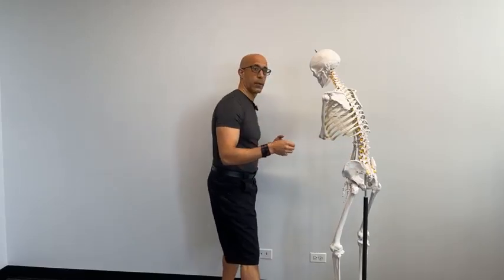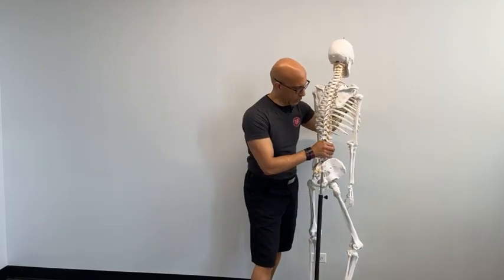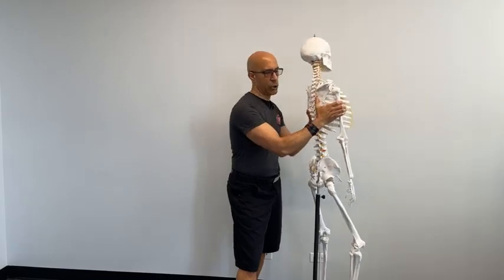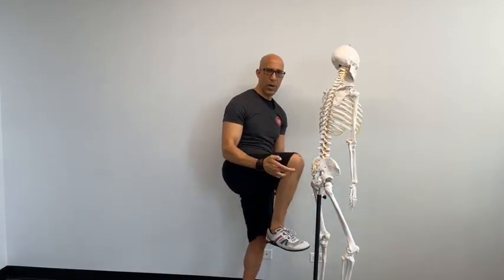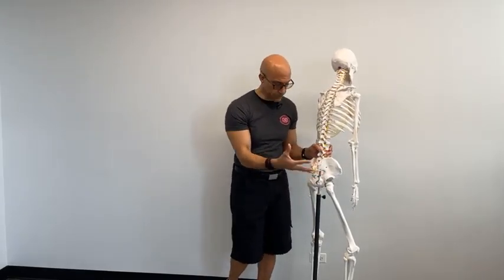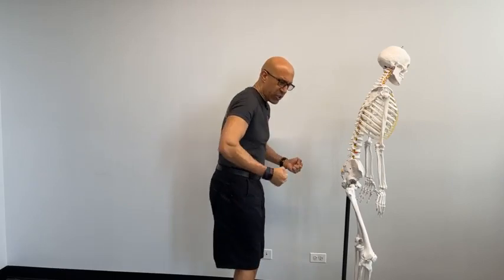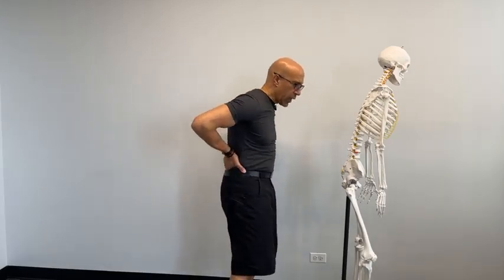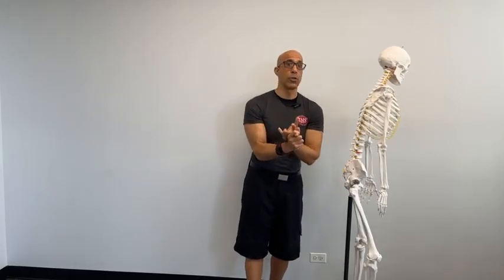One of the best corrective exercises for the glutes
Got clients going for hip surgery? Recuperating from hip surgery? Trying to avoid hip surgery?

Dr. Evan Osar - author of Corrective Exercise Solutions to Common Hip and Shoulder Dysfunctions  - discusses how the glutes are key to improving hip function whether your client is going for surgery, recuperating from surgery or trying to avoid surgery.

In this video Dr. Osar is shares:
•A simple hip assessment
•An integrative pattern for pelvic stability and strength